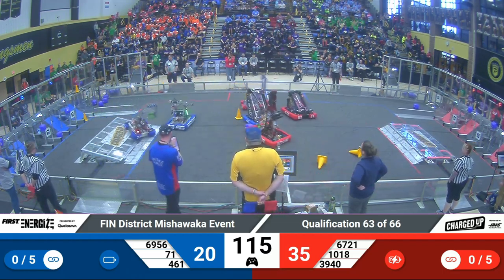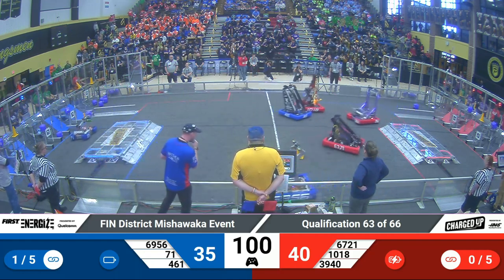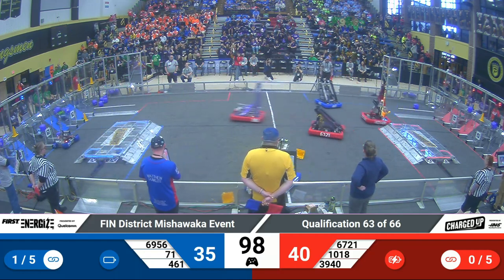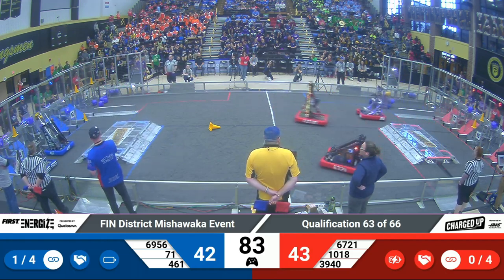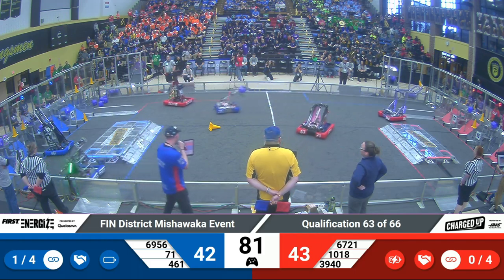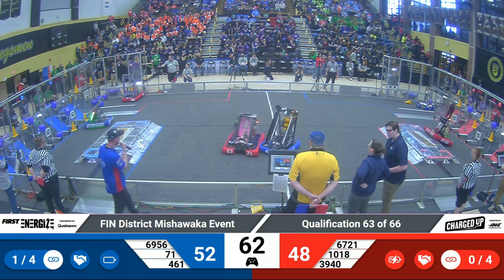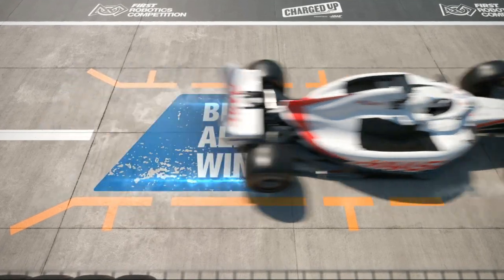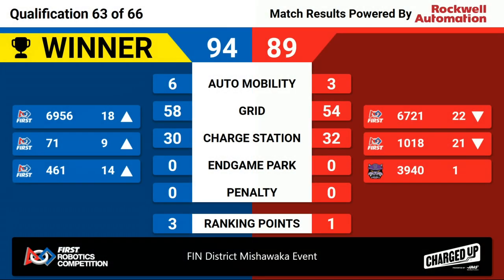2023 FIN Mishawaka District Quals 63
Footage of the FIN Mishawaka District is courtesy of FIRST Indiana Robotics.